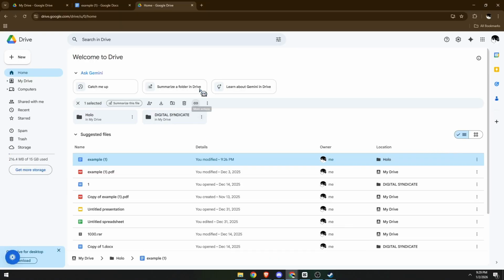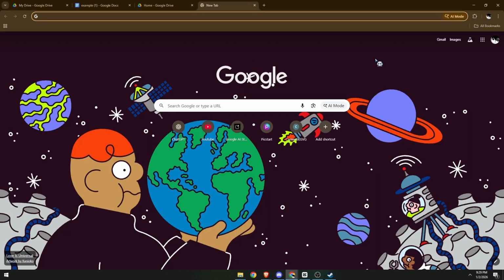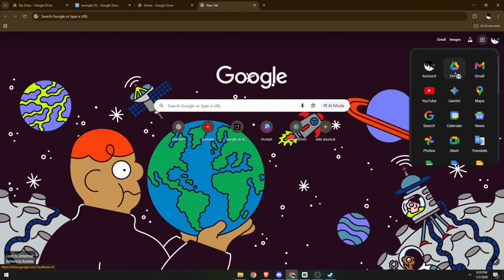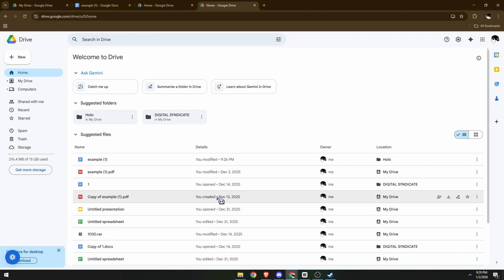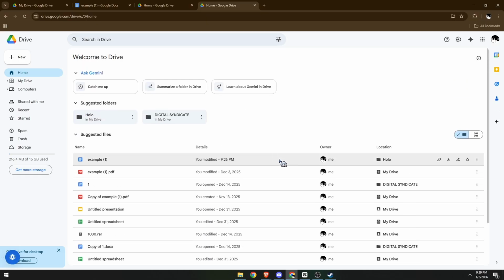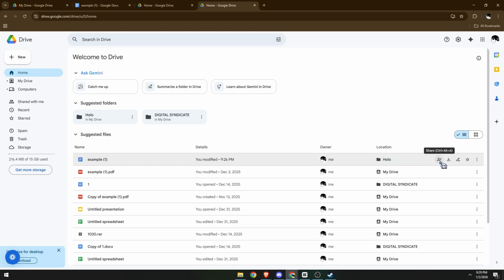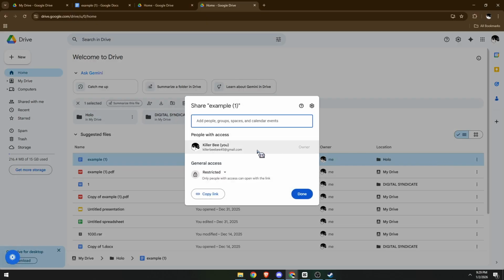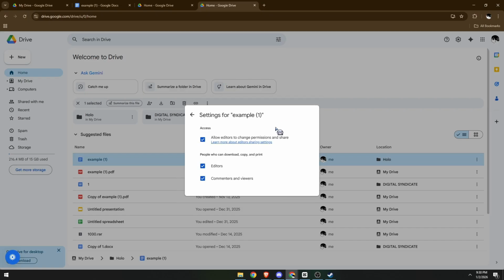How to Disable the Download Option in Google Drive (Prevent File Downloads)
How to Disable Downloading for Shared Files in Google Drive in 2026

Learn how to disable the download option in Google Drive to prevent others from downloading, printing, or copying your files. This step-by-step tutorial shows how to restrict downloads for Google Docs, Sheets, Slides, and shared files using Google Drive’s built-in sharing and permission settings. You’ll learn how this works for viewers and commenters, what limitations exist for editors, and best practices to protect sensitive documents. Perfect for teachers, businesses, and teams who want better control over file access and data security in Google Drive.